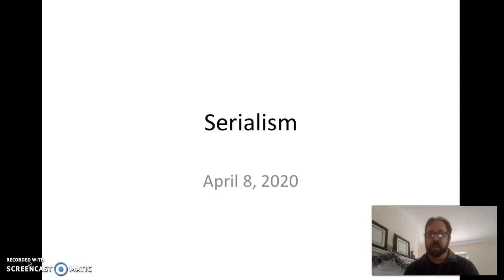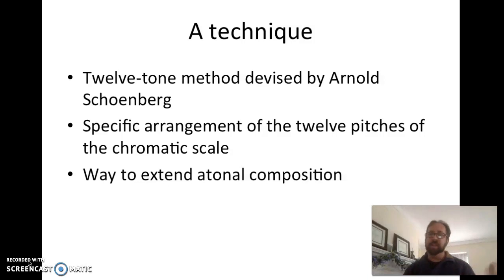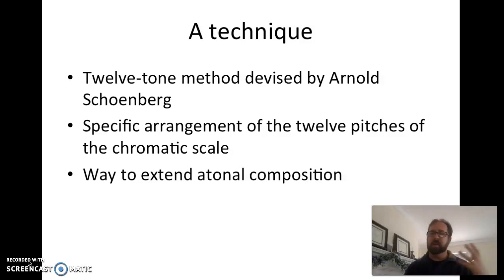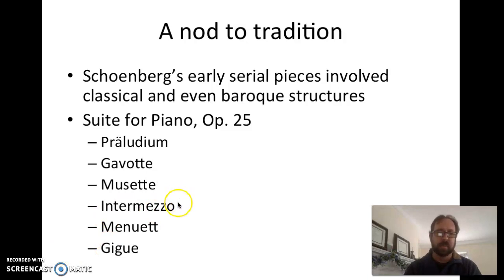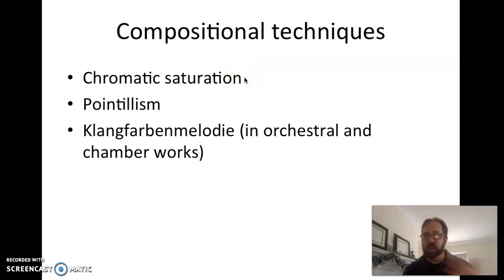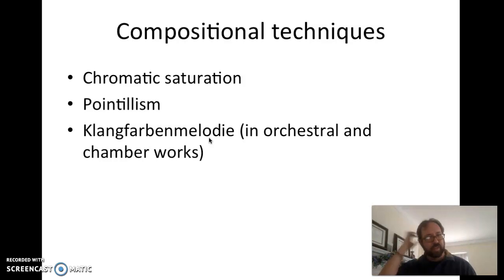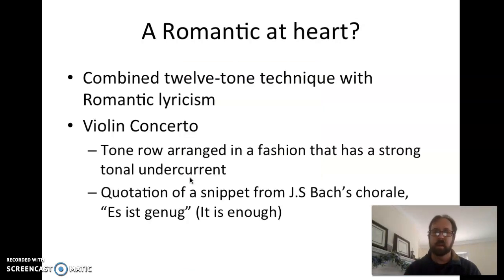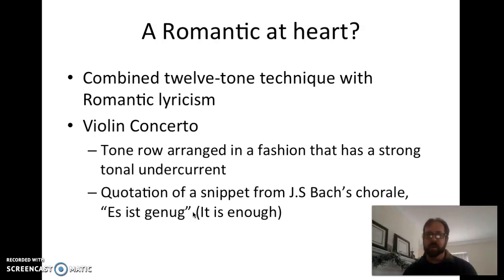Serialism Part 1